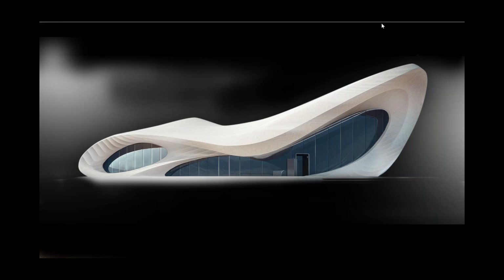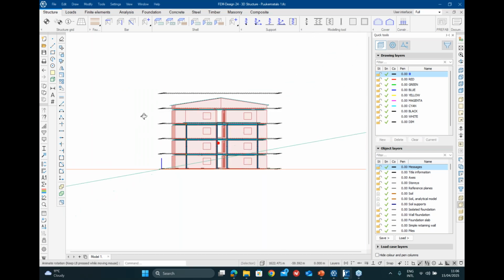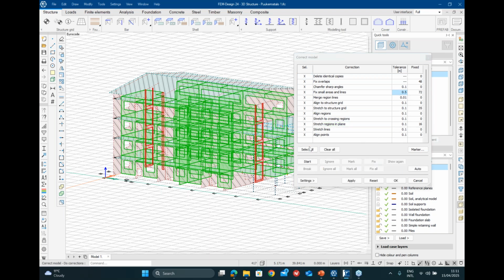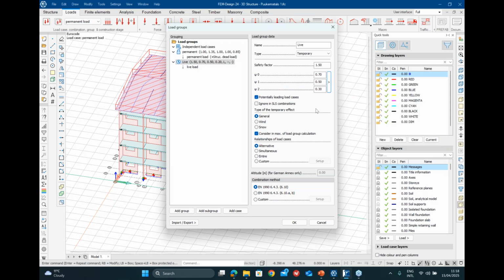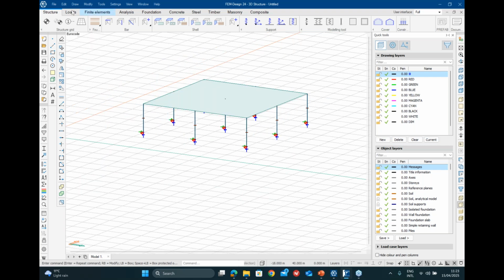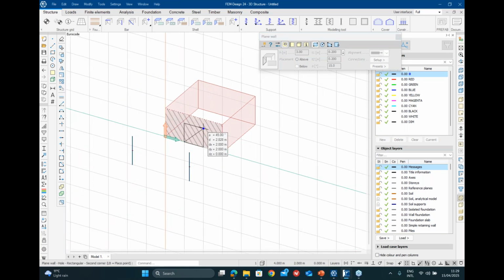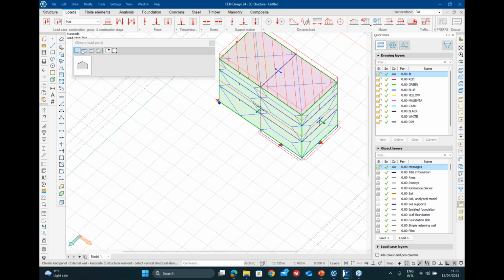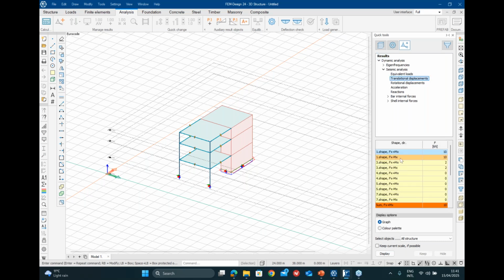Introduction to FEM-Design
Time for an Upgrade: See What FEM-Design Can Do | Webinar for Structural Engineers

Are you a Structural Engineer stuck in the comfort zone?
It's time to break free and upgrade your workflow!

Change can feel risky—but what if the right change could make your work easier, faster, and more efficient? In this webinar, I’ll show you how switching to FEM-Design can elevate your projects and supercharge your productivity.

Whether you're completely new to FEM-Design or just curious to see how it works in practice, this session is for you.

What we’ll cover:

Modeling from scratch
Load definitions and combinations
Beam and column design
A quick look at documentation & IFC import

🛠 No slides. No fluff. Just a hands-on demo showing you exactly how FEM-Design works in real-world scenarios.

Perfect for:
✅ New users
✅ Professionals seeking practical insight into FEM-Design

More about FEM-Design?